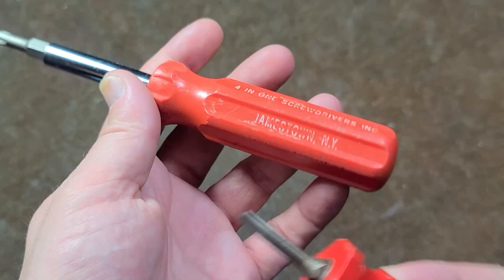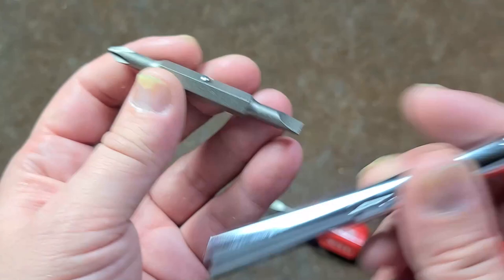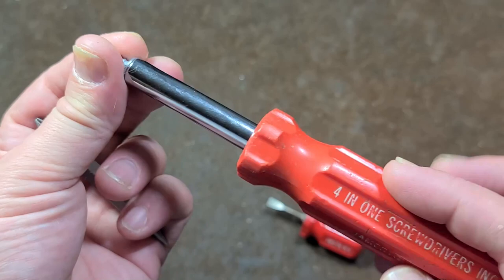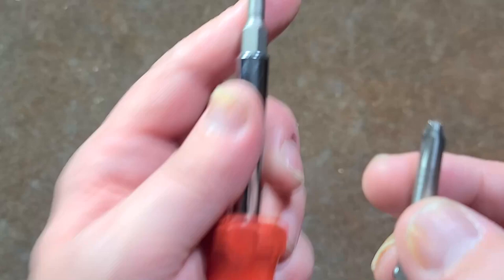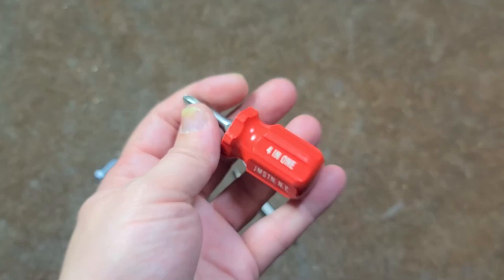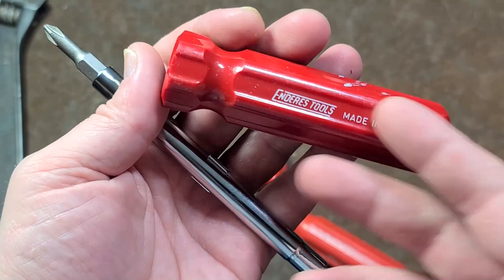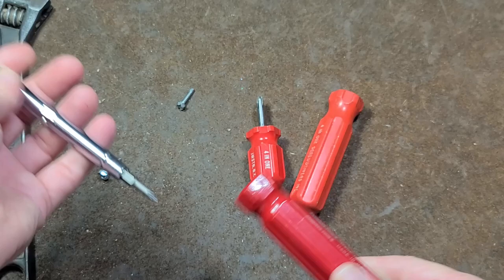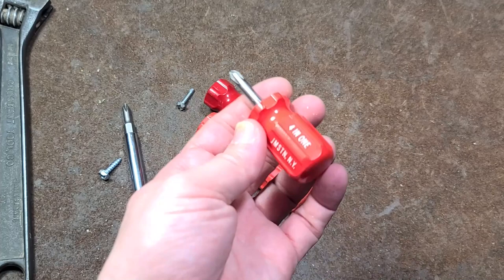Original 4-In-1 Jamestown, N.Y. Screw Driver Review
This is a little video about the original four in one screw drivers, this is the company that really standardized these drivers and to this day all 4-in-1 and 6-in-1 drivers use the same sizing.

Article about the company history.